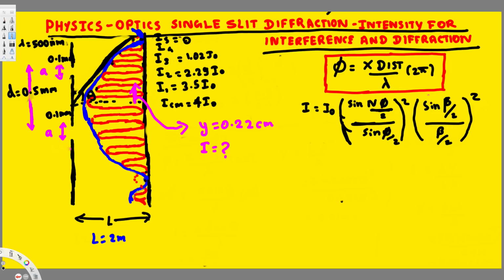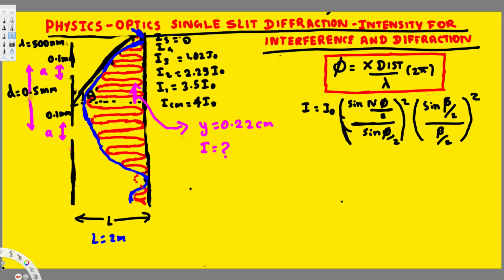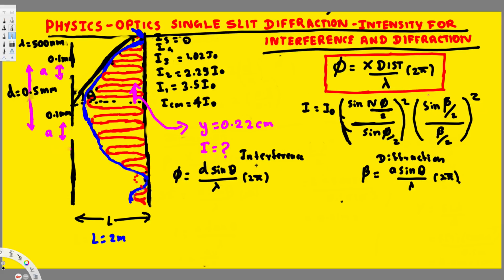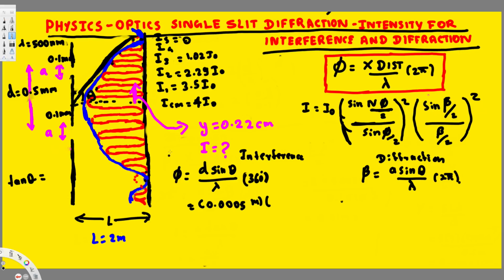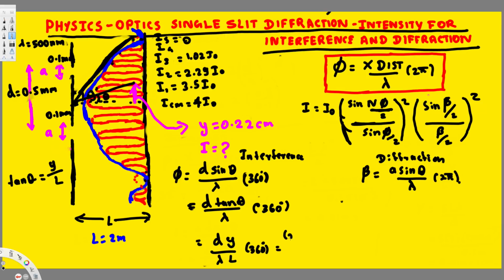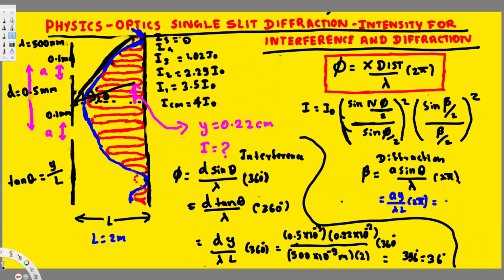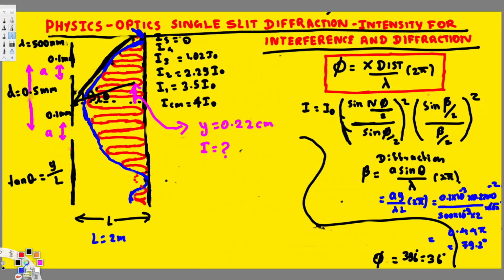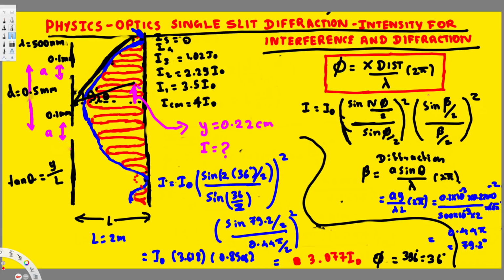Physics : Optics : Single Slit Diffraction : Location of Intensities = ? Anywhere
In this video I will find the intensity anywhere inside the diffraction pattern for any interference pattern.